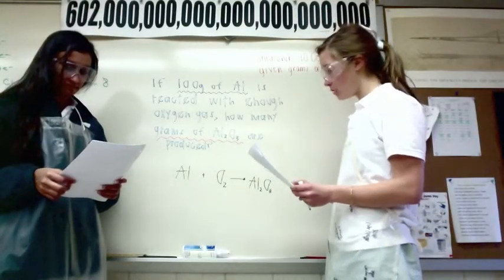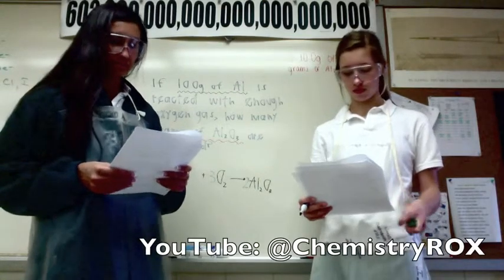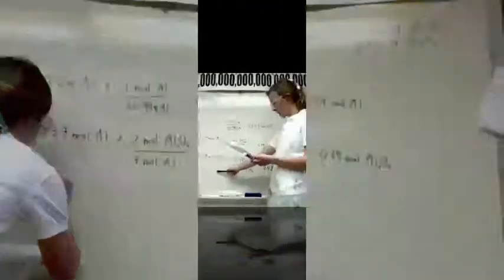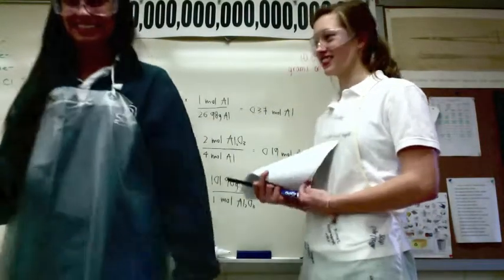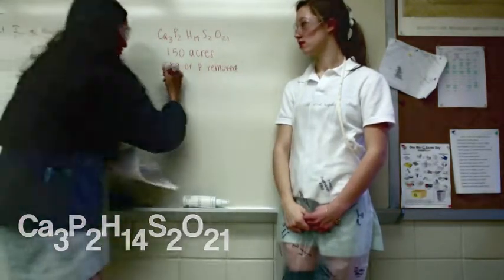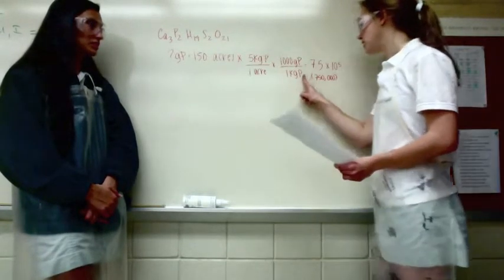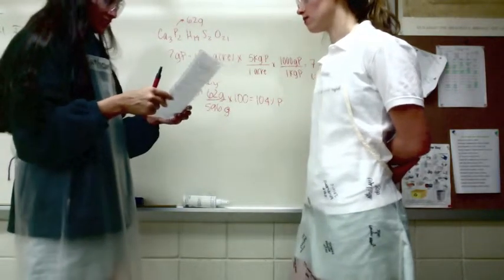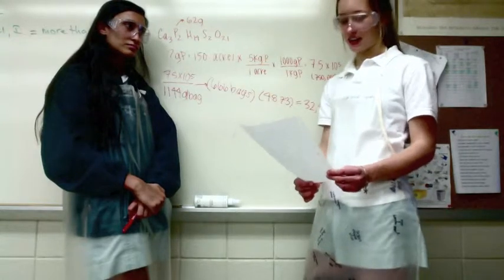Stoichiometry Project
Annie Campbell, Sara Bond
Dr. Lerebours
Chemistry X
31 March 2014